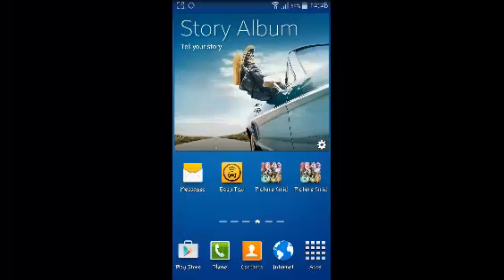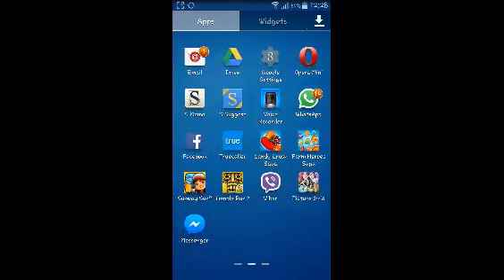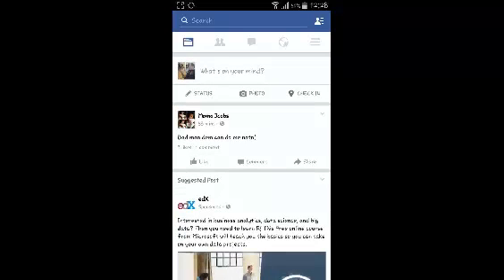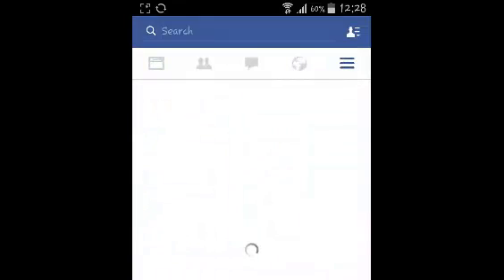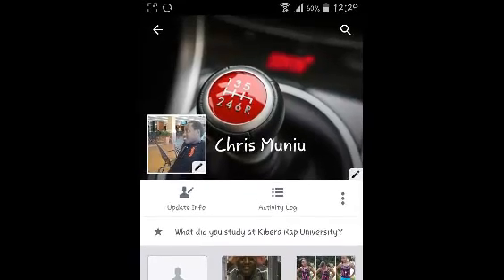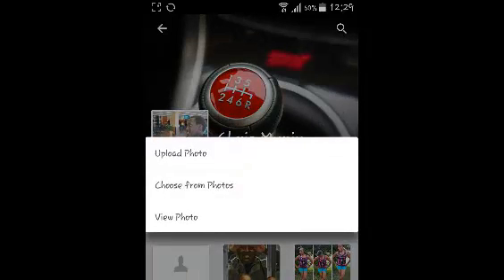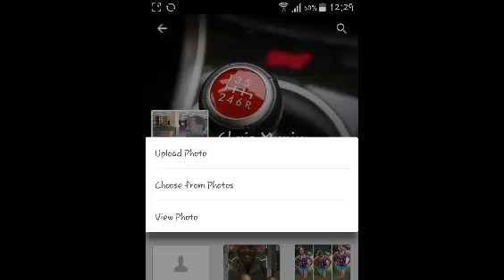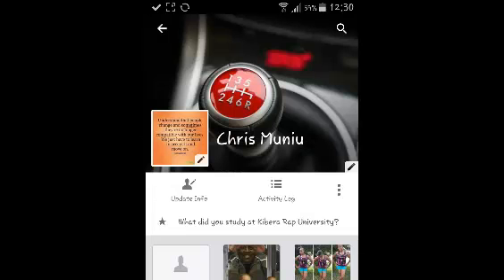How To Change Profile Picture On Facebook [Android]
Learn how to quickly change your Facebook profile picture using the Facebook app on your Android device.

Just like on the desktop interface,  changing your Facebook profile picture is easy on the Android Facebook app.

How To Change Facebook Profile Picture On Android:

Launch the Facebook app and sign in if you haven't.
Go to your profile page by clicking on your profile picture or from the menu.
On your profile page,  touch on the profile picture.  Then edit your profile picture by either uploading a new picture or selecting one from your Facebook photos.